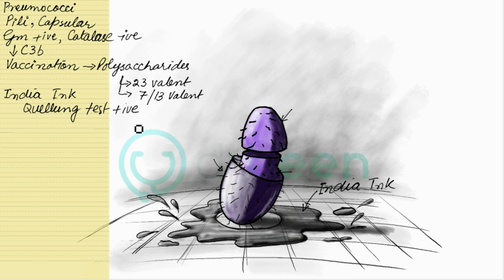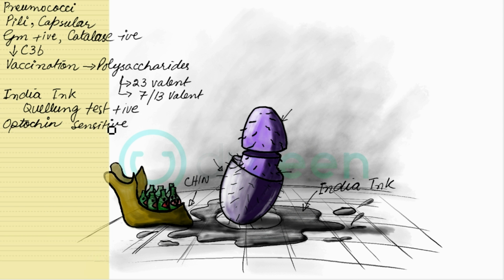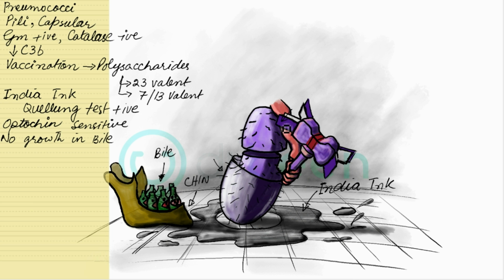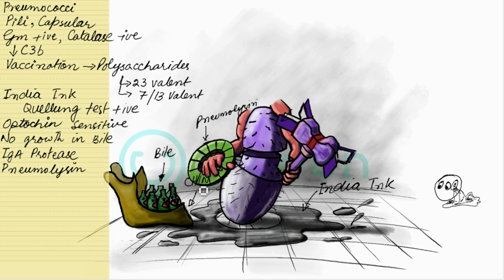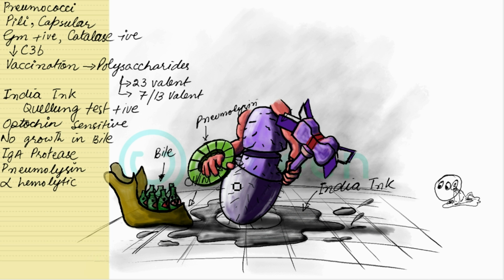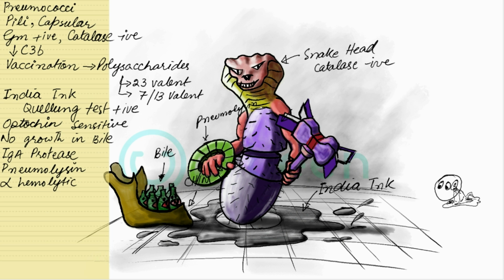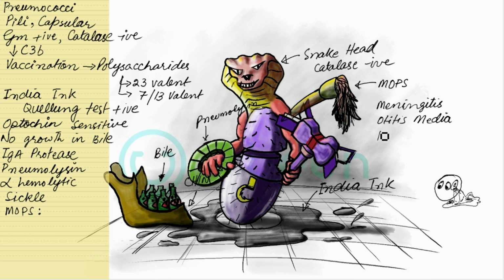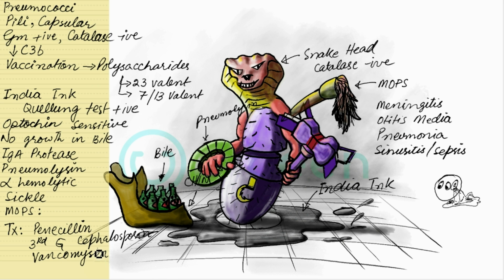Pneumococcus (memory aid)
This lecture presents visual memory aid for Pneumococcus identification, virulence factors, diseases, and treatment. ...